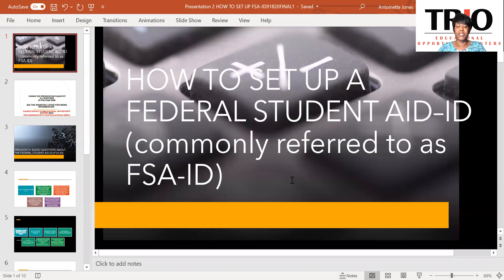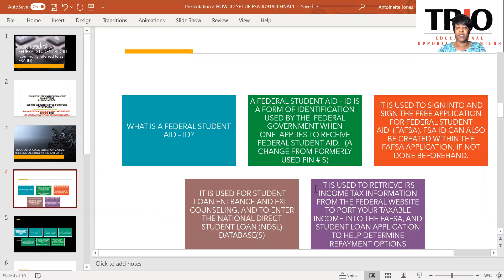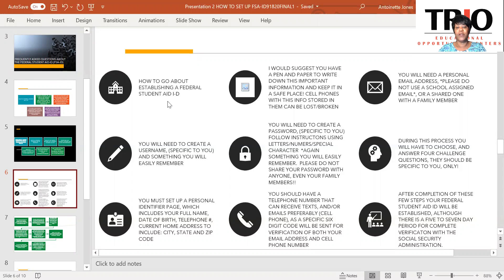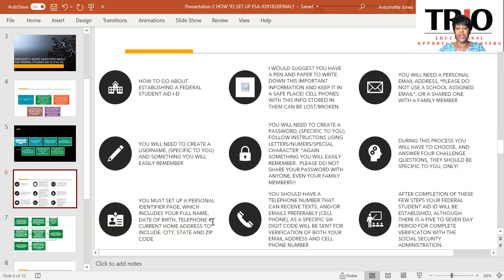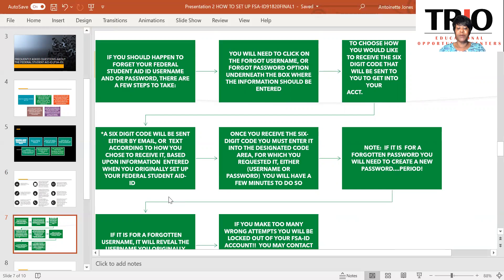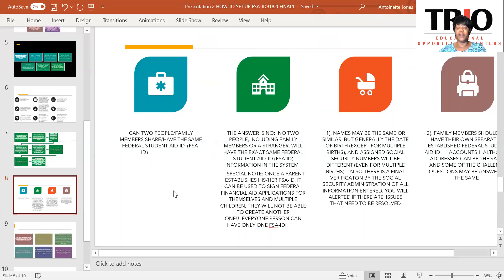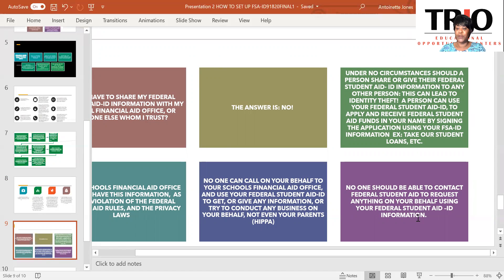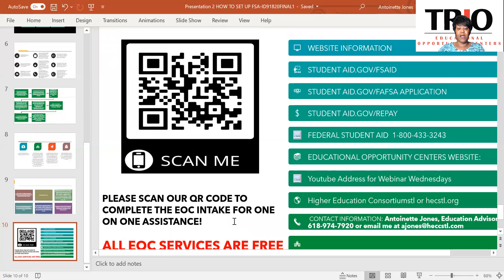Creating a FSA ID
The Higher Education Consortium TRIO Educational Opportunity Centers proudly presents - "Creating a FSA ID" by Ms. Antoinette Jones.

Facebook: Higher Education Consortium STL
LinkedIn: Higher Education Consortium STL

Trio Educational Opportunity Centers | HECSTL.ORG